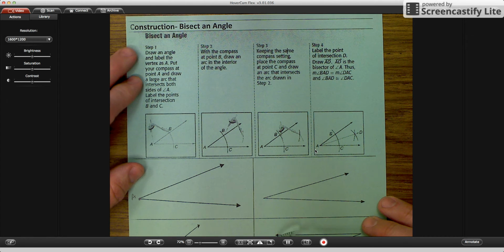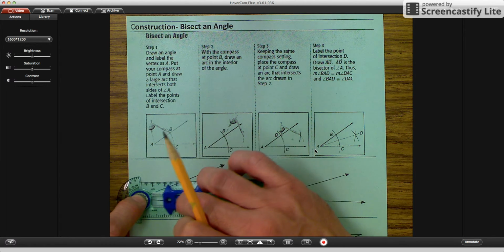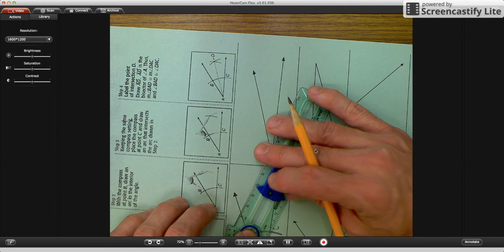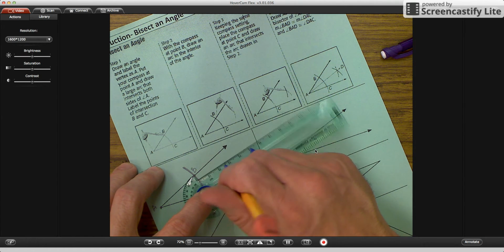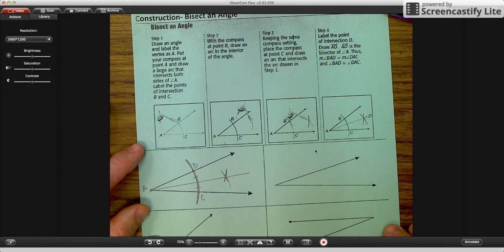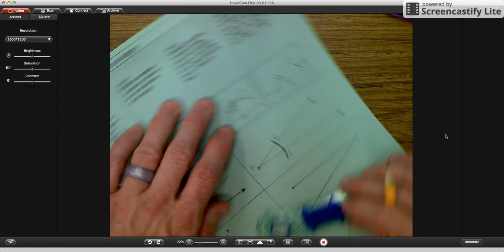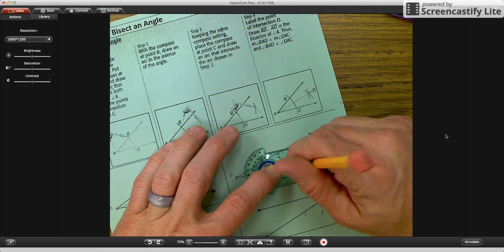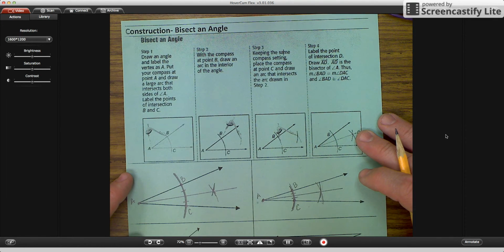Construction - Bisect an angle